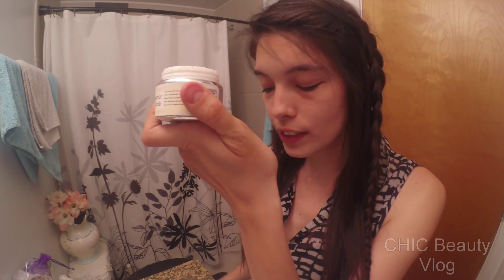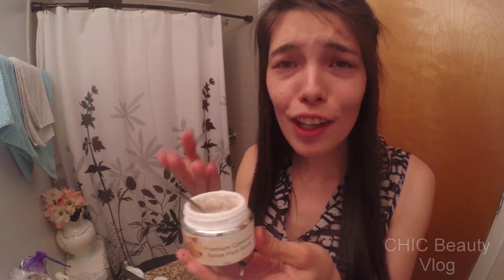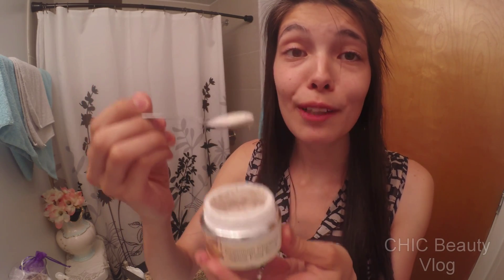7 Foot Care Tips and Foot Scrub Review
In this CHIC Beauty Vlog Katrina gives you 7 foot care tips, goes over how to do a foot scrub, and she introduces you to Chic Luxury Soaps and Cosmetics 'Premium Cinnamon Spice Foot Scrub'.